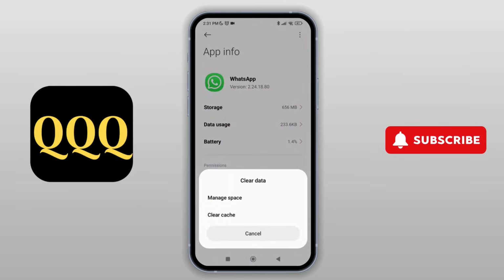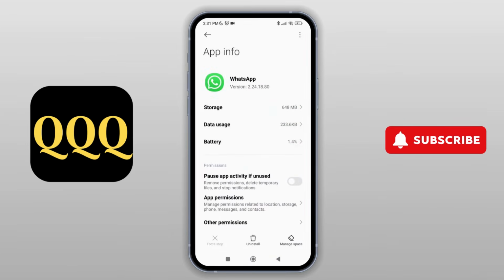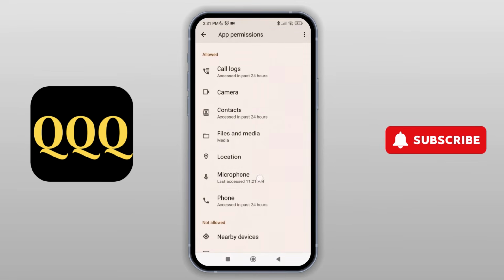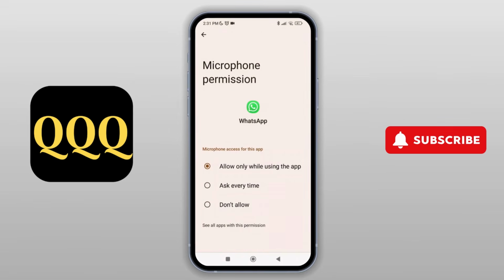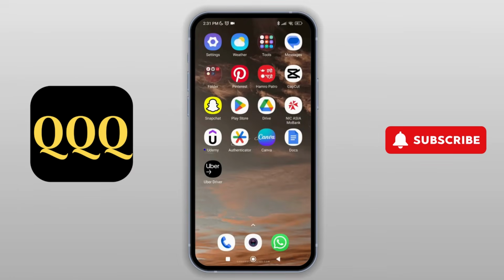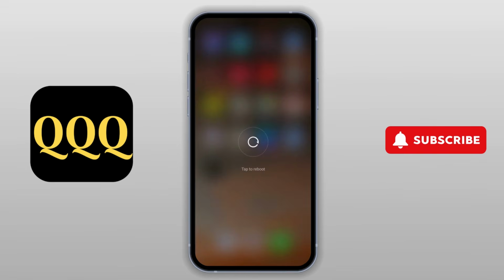How to fix WhatsApp Voice Message Ear Speaker Issue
Welcome to our step-by-step guide on "How to Fix WhatsApp Voice Message Ear Speaker Issue!" If you're facing problems with hearing voice messages through your ear speaker on WhatsApp, this video is perfect for you. We'll walk you through the troubleshooting steps to resolve this issue and ensure you can listen to your voice messages clearly. From adjusting settings to checking hardware, these tips will help restore functionality and enhance your messaging experience.

In this video, you'll learn:

How to fix WhatsApp ear speaker issues
Steps to troubleshoot voice message playback
How to adjust WhatsApp audio settings
Tips for improving sound quality in WhatsApp
What to do if WhatsApp voice messages are not playing